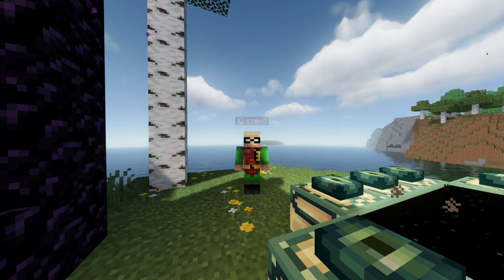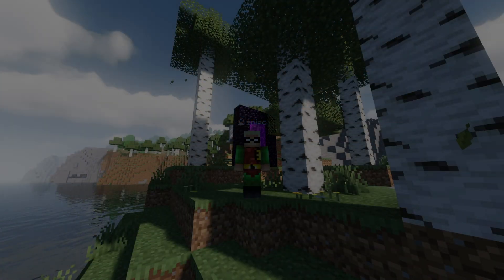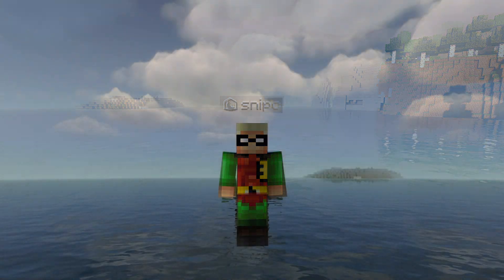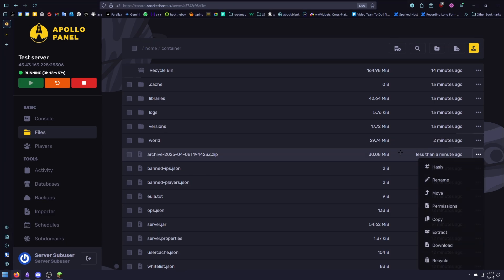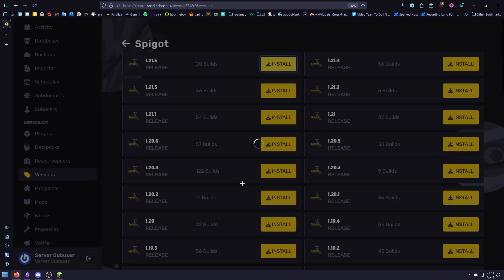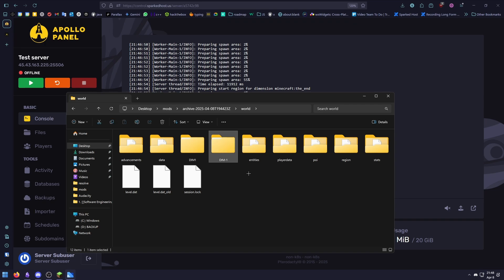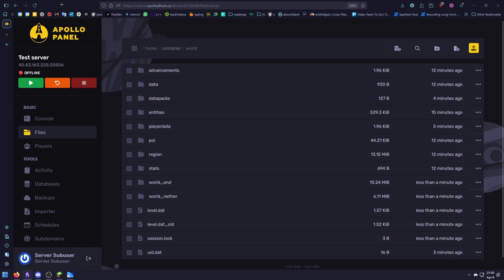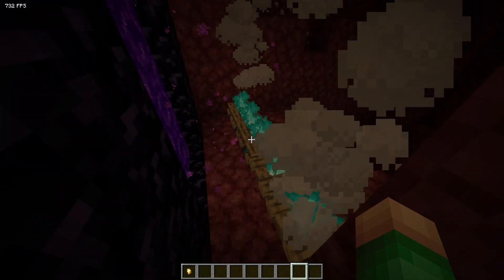How to Convert Vanilla Server to Spigot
Upgrading your Minecraft server from vanilla to Spigot? This guide shows you exactly how to convert your vanilla world into a fully customizable Spigot server. Unlock support for plugins like EssentialsX, LuckPerms, and WorldEdit while keeping your existing world and player data intact. Perfect for adding performance boosts, moderation tools, and more to your Java server.